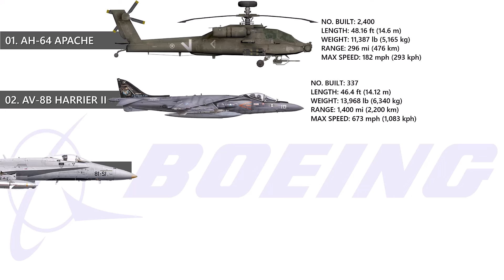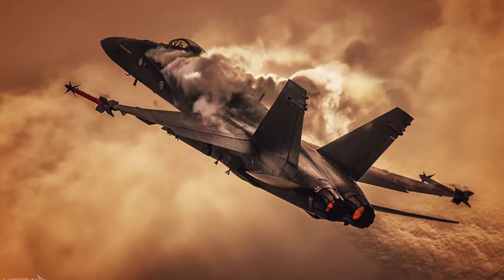The 10 Greatest Boeing Military Aircraft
With its cutting-edge aircraft, Boeing, a worldwide aerospace powerhouse, has been important in transforming the landscape of military aviation. The military systems that Boeing has consistently produced are of the greatest quality. These platforms range from legendary bombers to agile assault helicopters. These military aircraft are indicative of a wide variety of missions and capabilities, displaying the company's unwavering drive to delivering innovative and superior aircraft for the military aviation industry.

The Buzz does not own the rights to these videos and pictures.